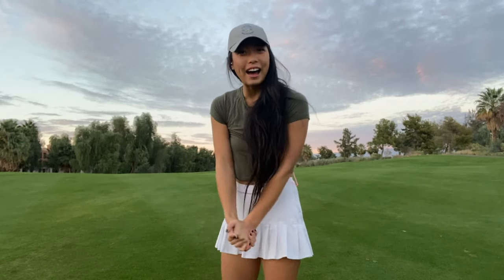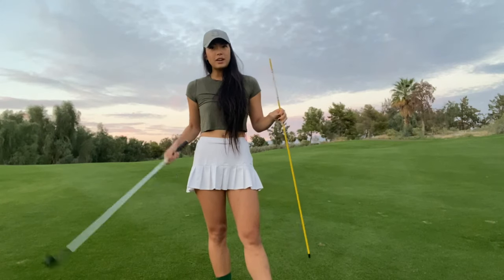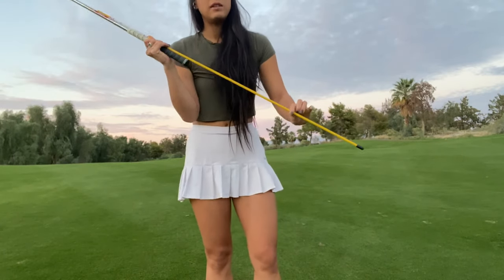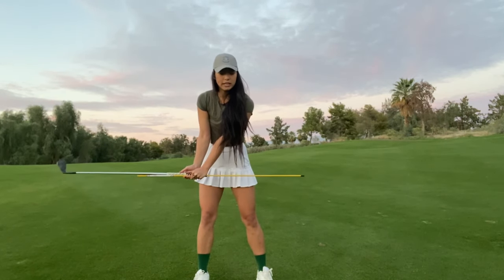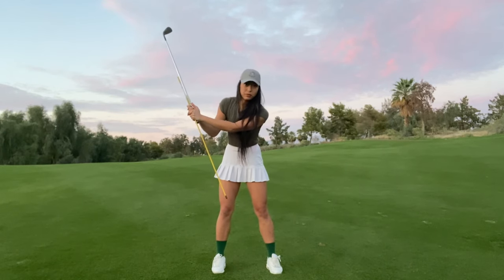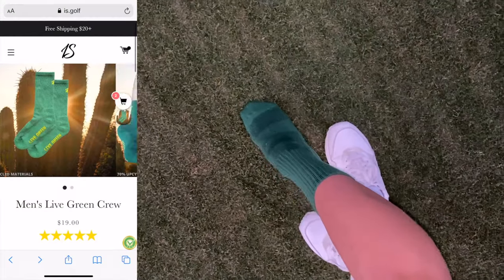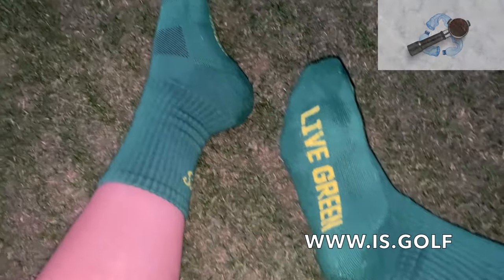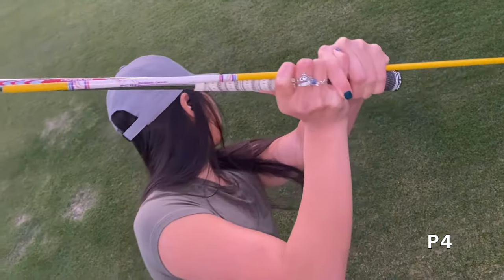How to Make the Perfect Golf Backswing - #1 Drill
Welcome back to Shee Golfs, Is here! In this video, I'll be showing you my favorite golf backswing drill  that can be done on and off the golf course - with nothing but an alignment stick! The backswing positions are crucial as it is the foundation to the golf swing.